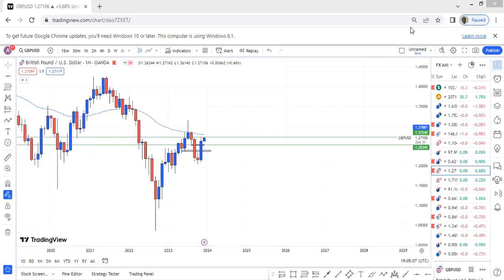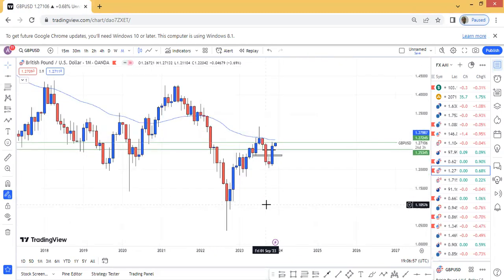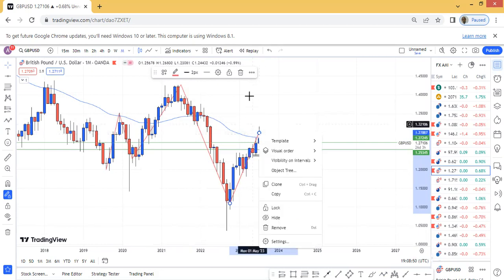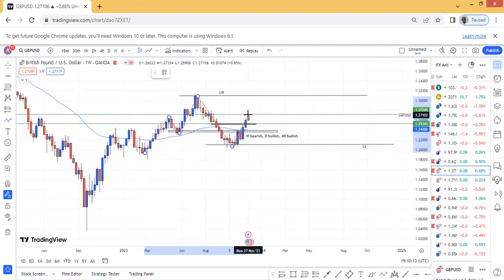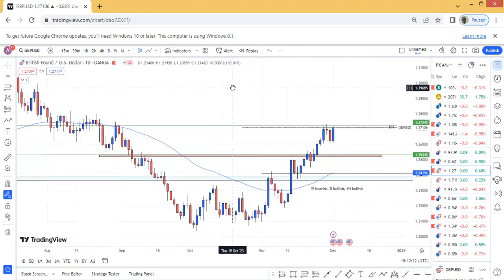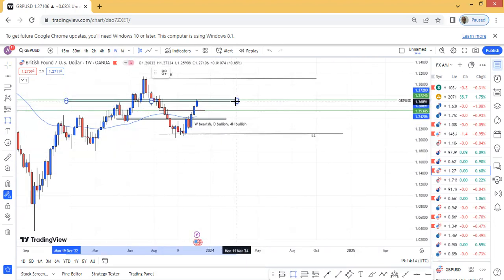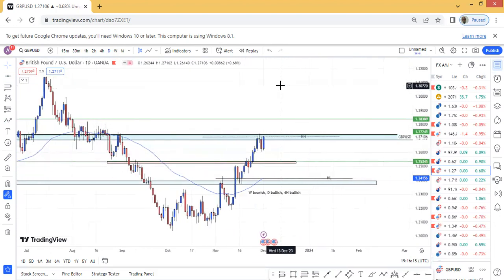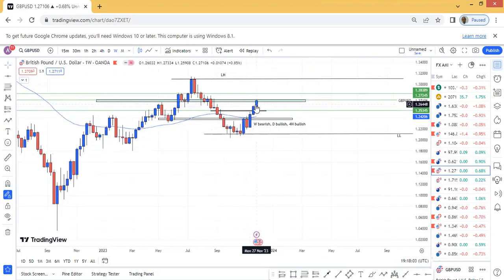MULTI TIME FRAME ANALYSIS ON GBPUSD, 3RD DEC , 2023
GBPUSD
Simplified and detailed analysis on GBPUSD for the week. Price prediction and expectation.